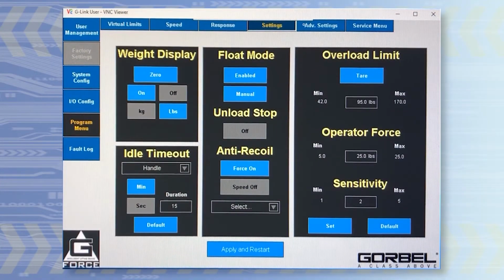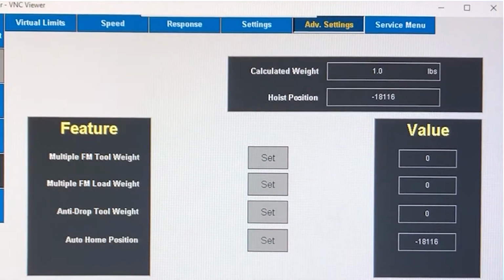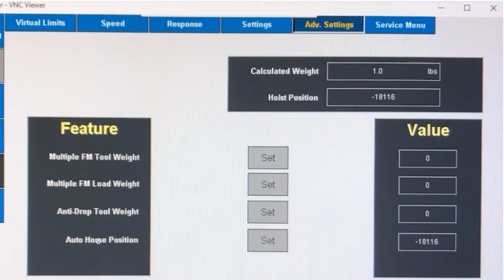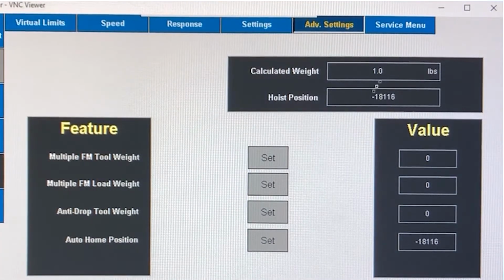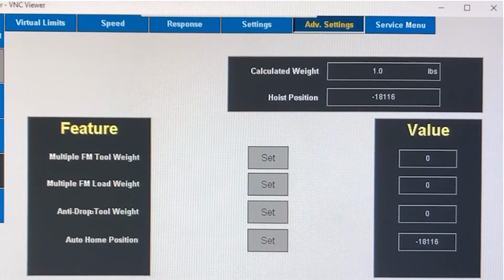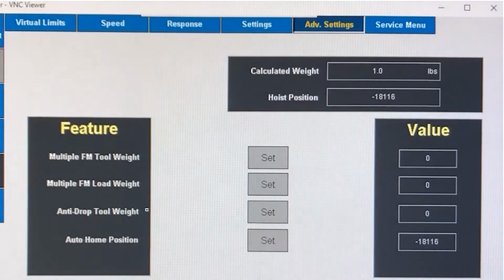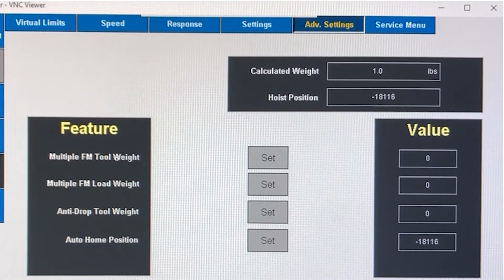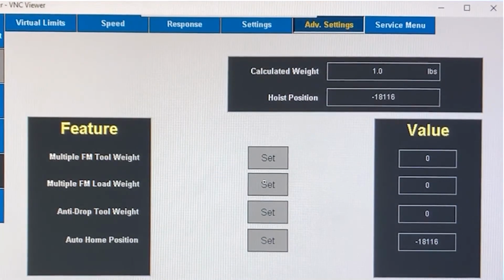06 03 4 Gorbel G Force Q2 & iQ2 Smart Connect User Interface Program Menu Advanced Settings